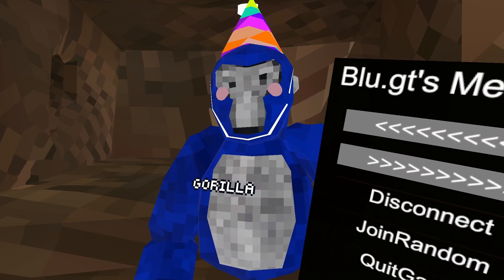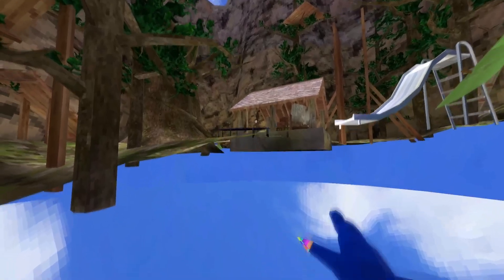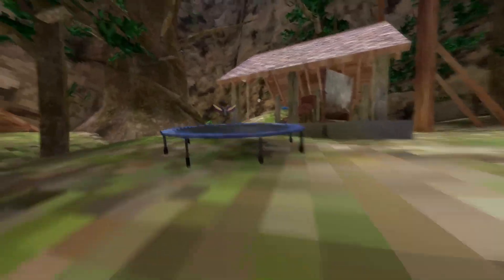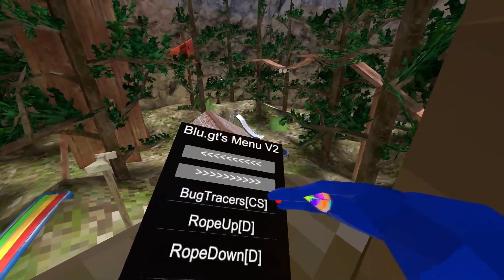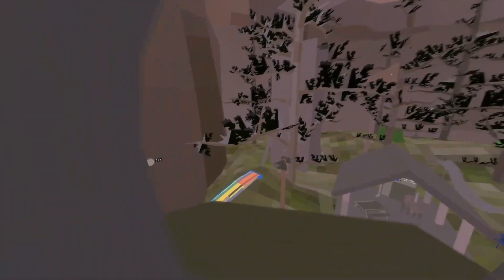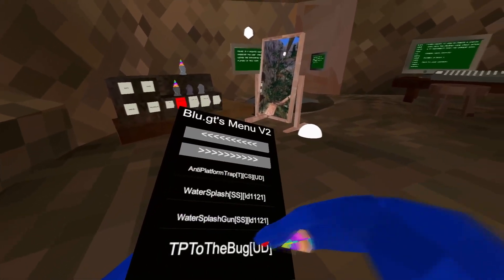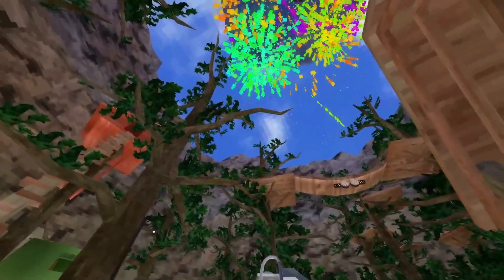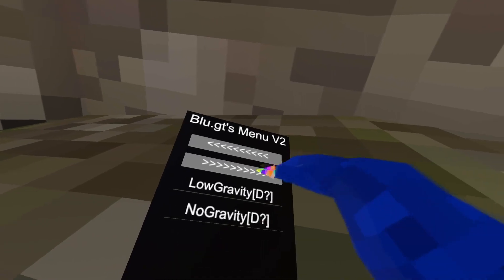Blue.gt mod menu free verison || GORILLA TAG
trolling
trolling as daisy09
daisy09
pbbv
trolling as pbbv
eyerock
shibagt
mod menus
cheat menus
how to get mods
trolling as ghost
using mods
vmt
jman curly
gt
gorilla tag
leaks
update leaks
gorilla tag new map
gorilla tag facebook oculus
oculus
gorilla tag glitches
gorilla tag vr
jman
custom maps
best custom maps
gorilla tag custom maps
tutorial
mountains map
gorilla tag beta
beta gorilla tag
gt beta
new cosemetics gorilla taG
Oculus quest 2
oculus quest
oculus
quest 2
quest
mods
gtag
halloween
lucy
purple lucy
red lucy
glitches
glitch